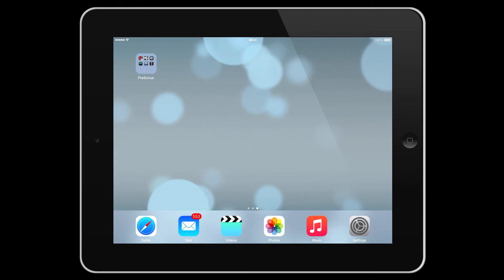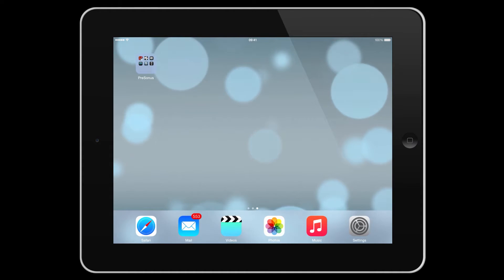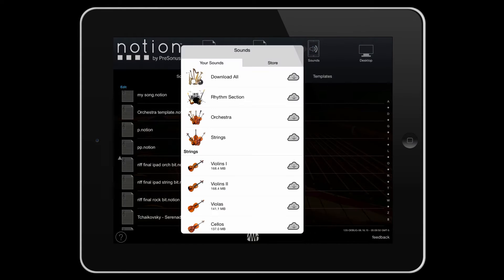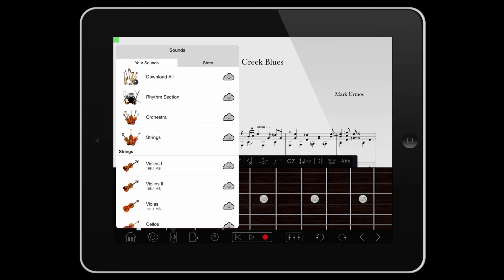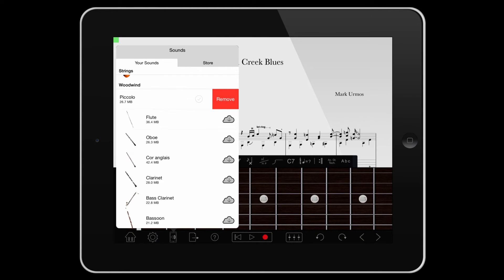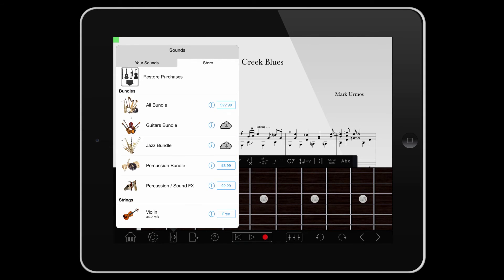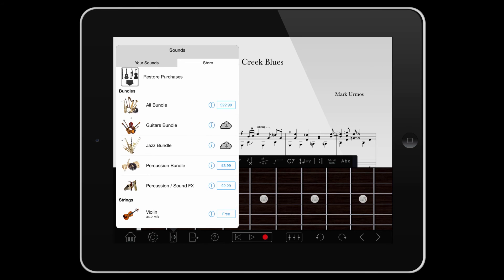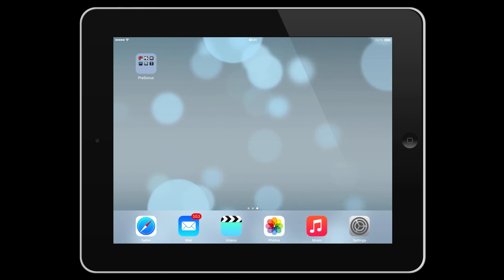Notion iOS: Sound Manager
Here's how to use the new Sound Manager in Notion for iOS.

You can customize which of your sounds are stored locally on your iOS device. We recognize that you may not need all of your sounds installed at all times, so we've introduced a way for you to manage your sounds more efficiently. Additionally, you can browse the store for new sound content!